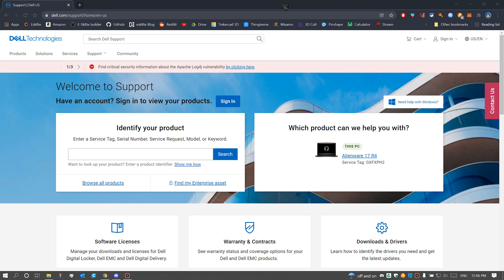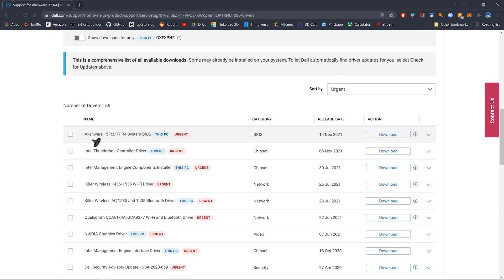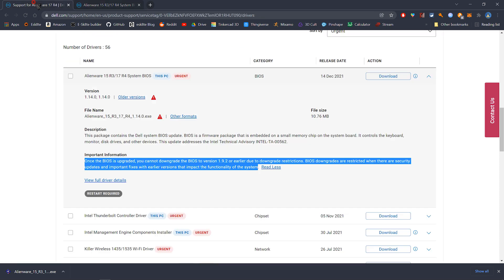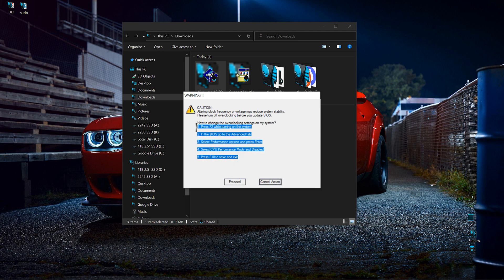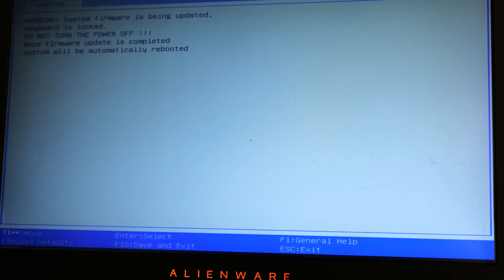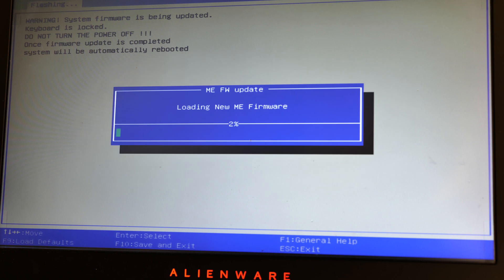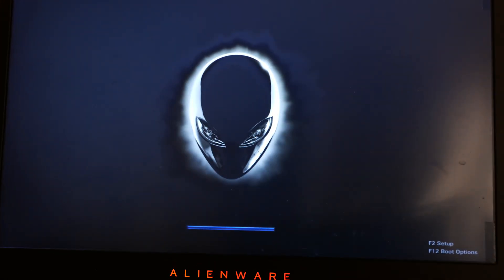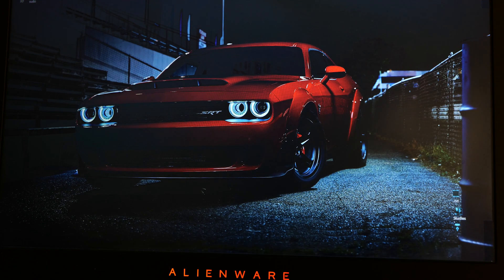How To Update Alienware 17 R4 BIOS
A video on how to update the BIOS on Alienware 17 R4. The process is basically the same on most Alienware laptops, just be sure to download and install the right BIOS file compatible with your laptop.
🔺Close unnecessary programs before update
      fully charge your computer and keep charger connected
      do not try to cancel or interact with computer during update.

* Samsung 970 Evo
* Laptop Stand
* Cooling Pad
* USB Drives
* Screw driver set
* M.2 SSD enclosure
* SATA to USB cable
* 2242mm M.2
* SSD drive (2.5" SATA)